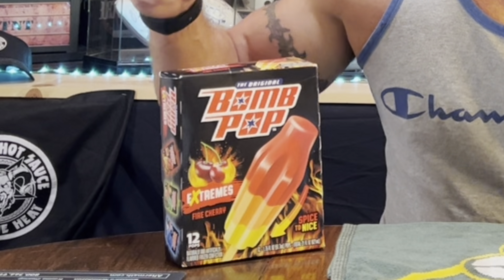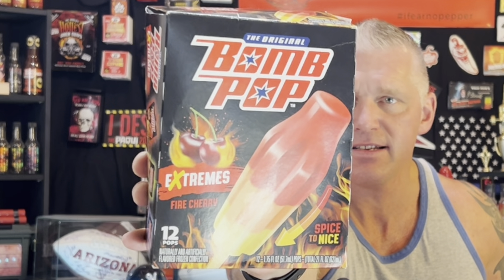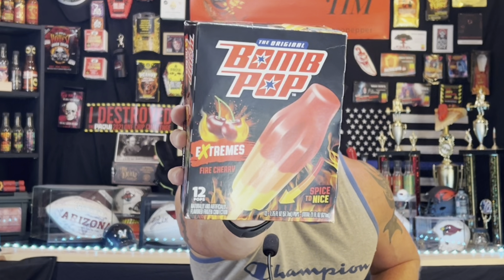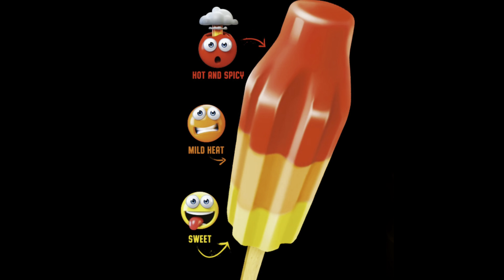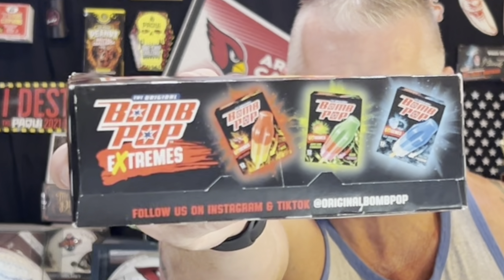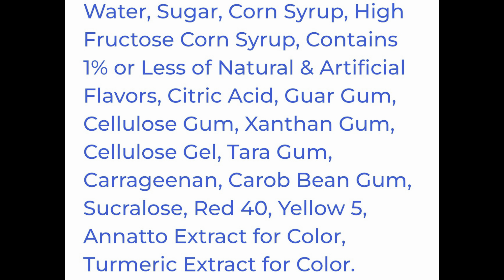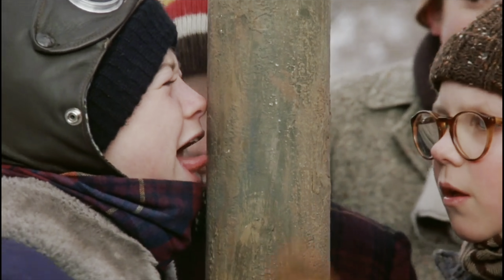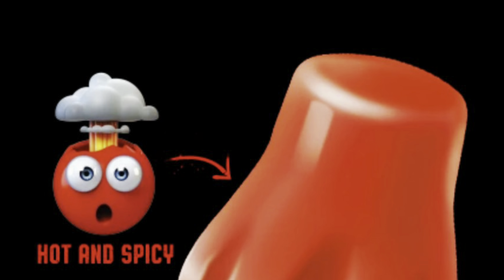NEW BOMB POP EXTREMES FIRE CHERRY - HOT & SPICY POPSICLE?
Bomb Pop Fire Cherry
Turn up the heat with a bold new twist on an iconic frozen treat. Introducing Bomb Pop Extremes Fire Cherry. This ice pop starts with a punch of fiery heat, then gradually cools off for a sweet and fruity Cherry finish. It pairs sweet and heat, blazing colors, all in the iconic Bomb Pop shape.
JACKSON,WI
53037